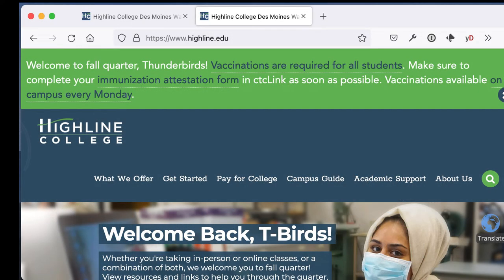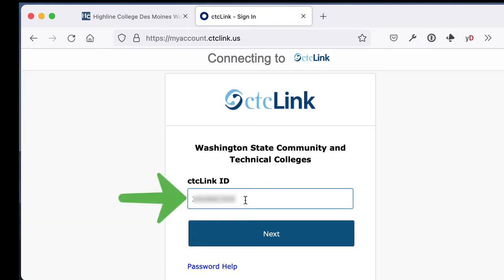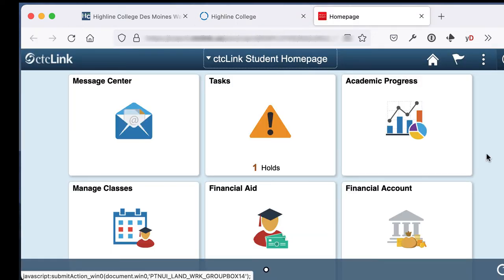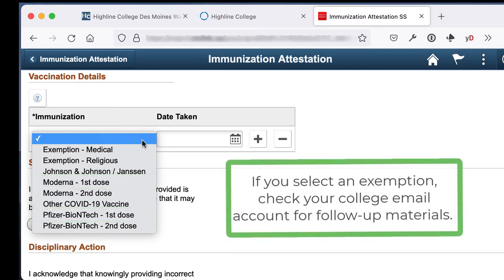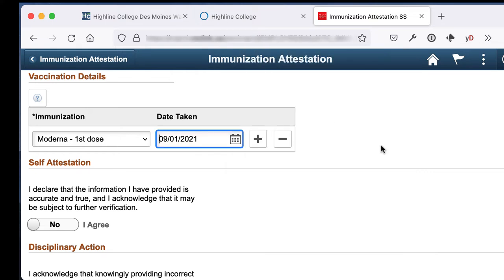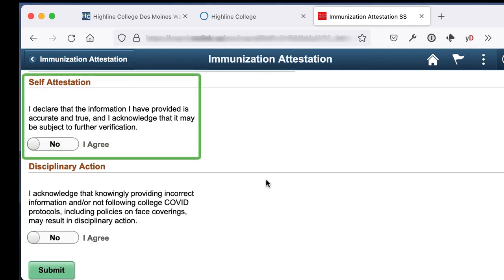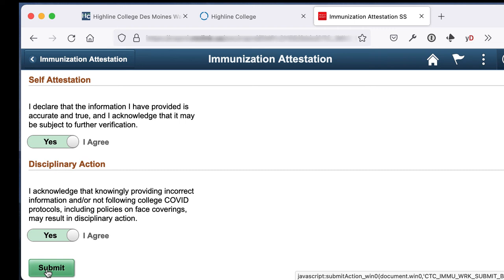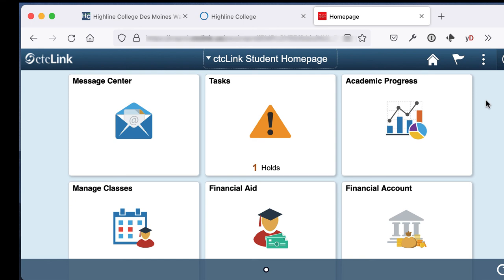ctcLink: Input Your COVID-19 Immunization Attestation